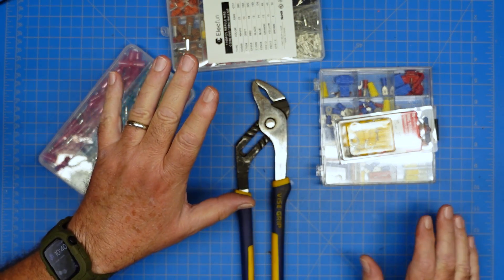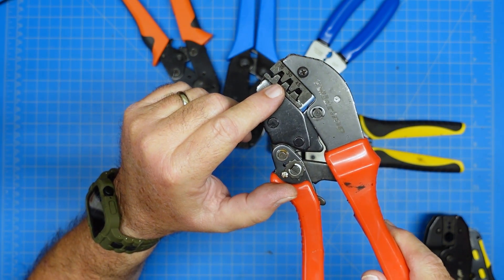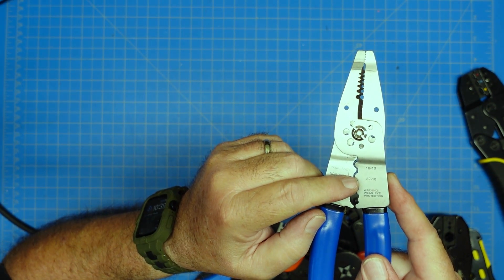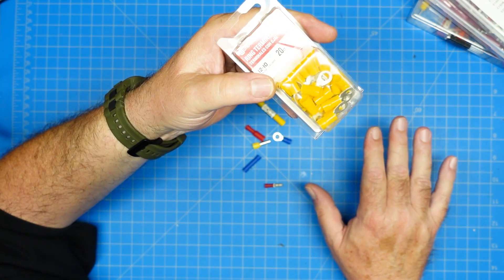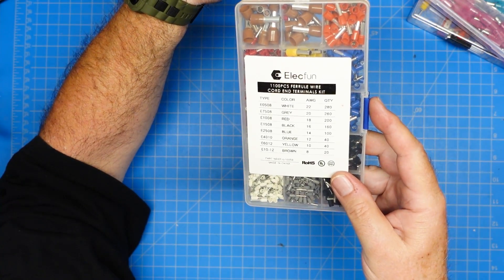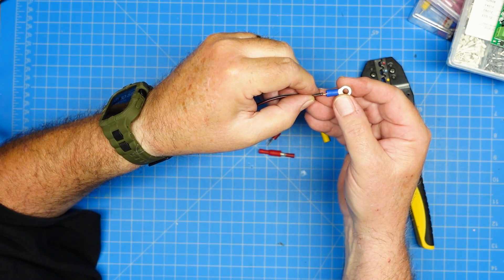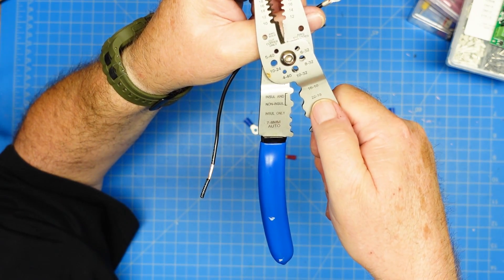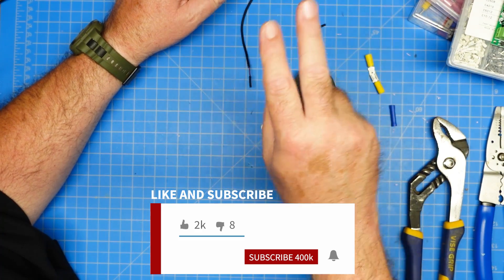Ultimate Crimping Tool Review - The Last Crimpers You’ll Ever Need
Join us as we take a deep dive into the world of crimping connectors! From ring terminals to fork lugs, we've got you covered with a variety of connector styles. Discover how the "ultimate universal" crimping tool can save time?

Klein Tools Network Cable Crimper
Titan Ratcheting Crimper for insulated
BNC Ratcheting Crimper Kit
Ferrule Crimper
Iwiss Dupont/JST crimper
LMR 400/ Belden 9913 Coax Crimper